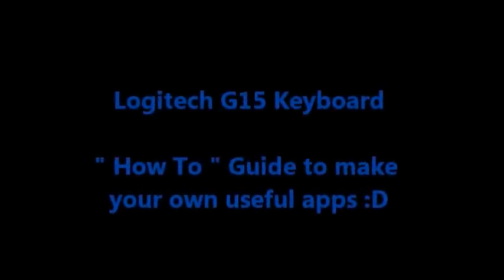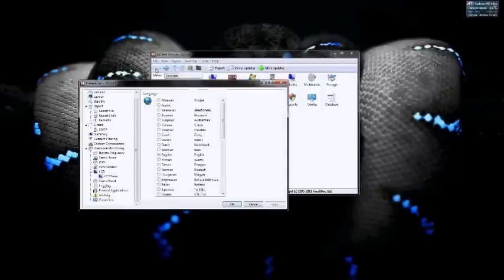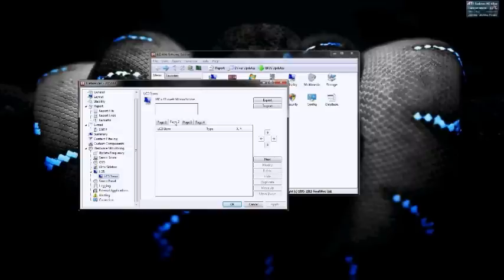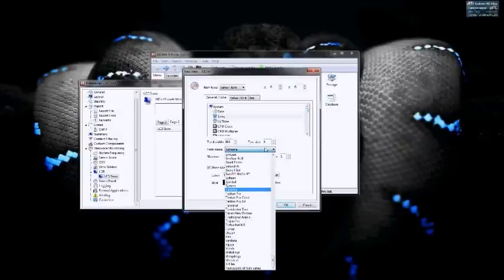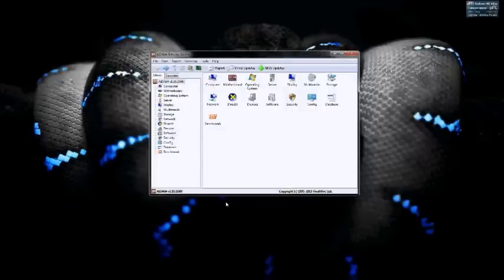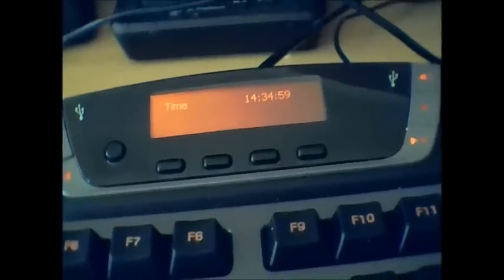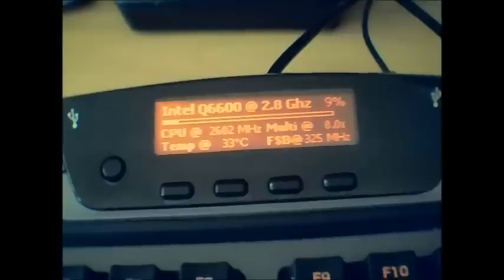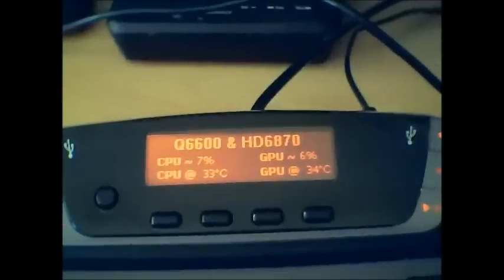Logitech G15 - Guide "how to" make your own usefull apps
This quick tutorial shows you how to make your own useful apps using AIDA64 or Everest